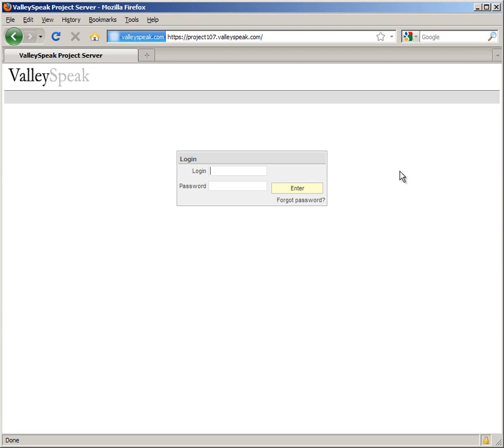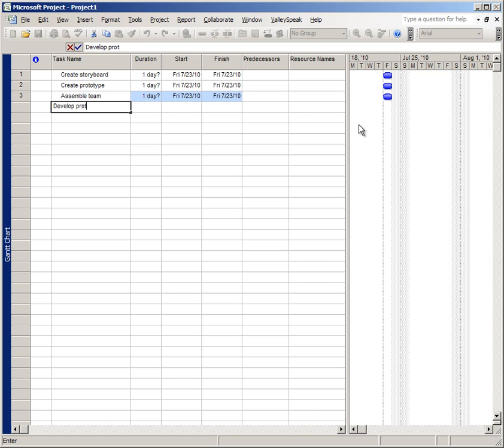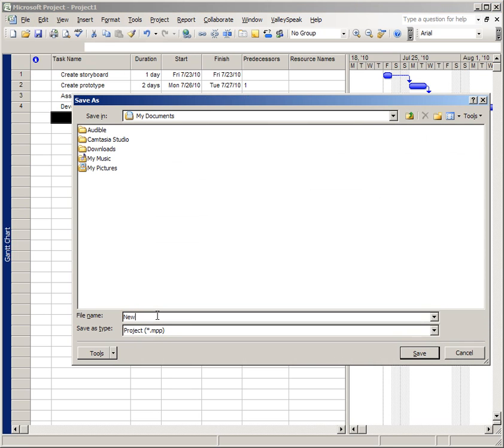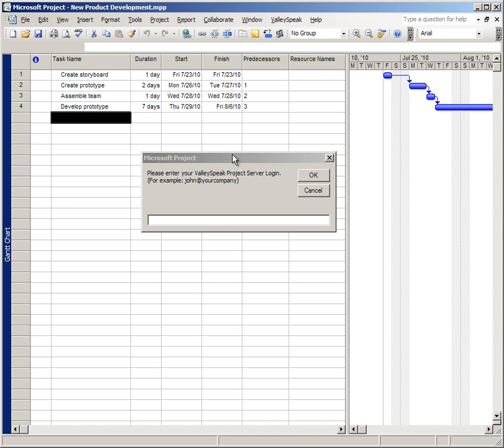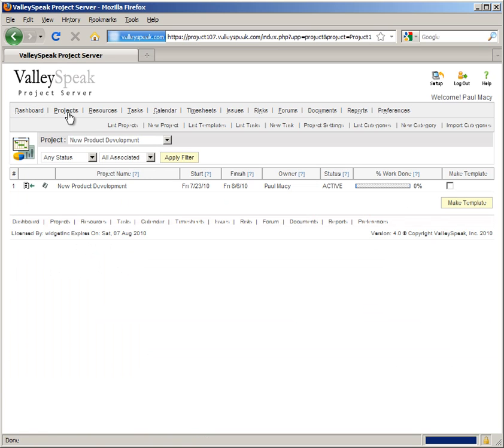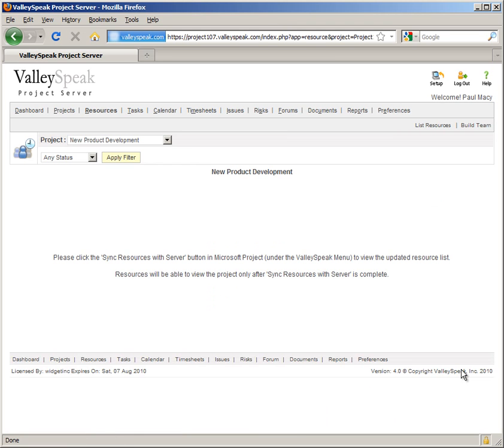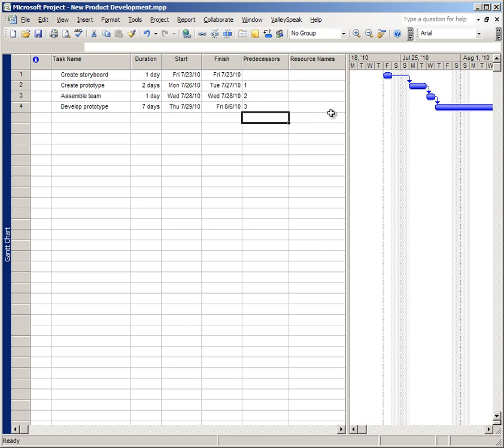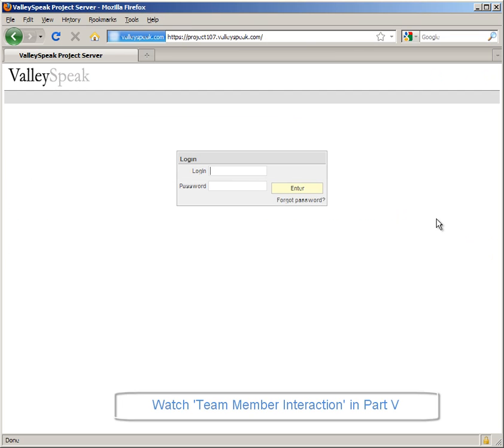Project Management Software (Part 4)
This video shows how simple it is to create projects on the ValleySpeak Project Server. First, let us log into the browser interface of ValleySpeak Project Server as Paul Macy who is the Project Manager, and currently there are no projects in Paul's portfolio. So, lets switch to Microsoft Project to create a brand new project. Lets create some sample tasks and dependencies and then save the project to the desktop and call it, New Product Development. Once the Project is successfully created with the resources assigned and also the tasks, then we need to publish it on to the Server, then sync-up the resources with the server. Now we switch back to browser, we can see all the projects, tasks  assigned to Paul on his dashboard.